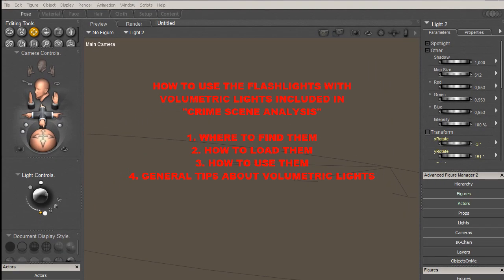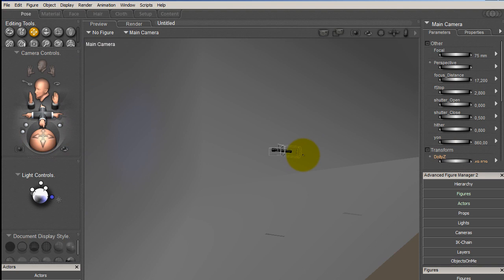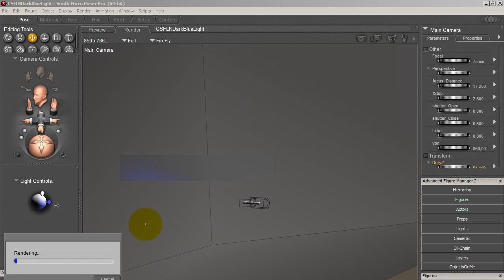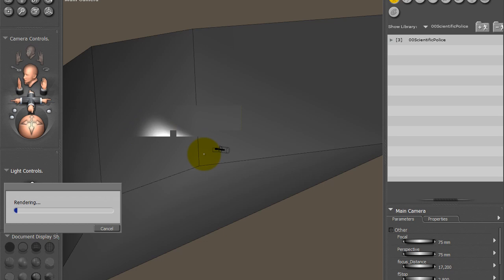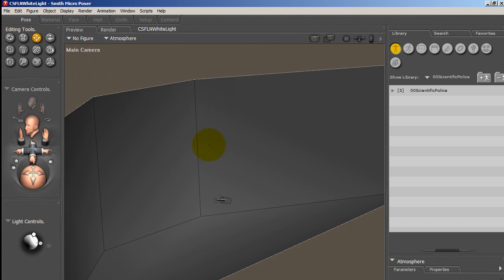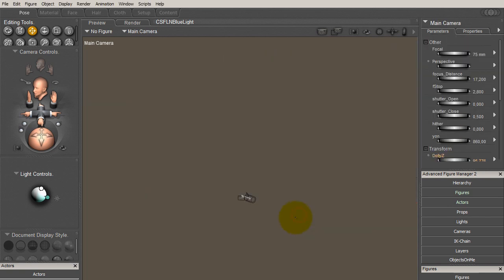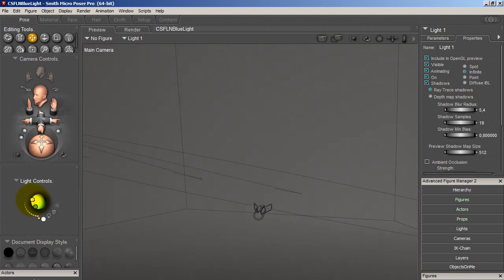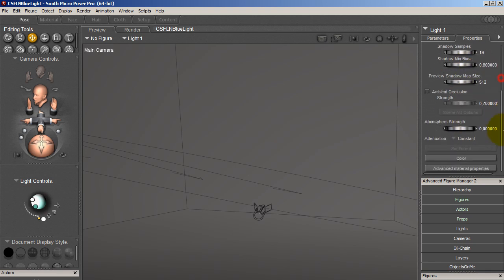Poser Users : Using Volumetric FlashLight Tips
Hello everybody,
Here are a few tips on the volumetric lights, for Poser users of "Crime Scene Analysis"